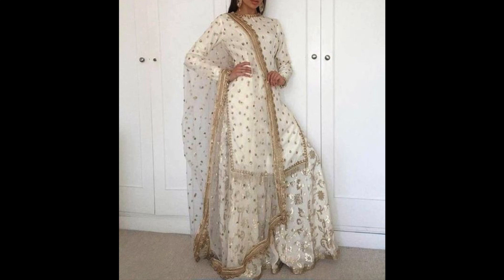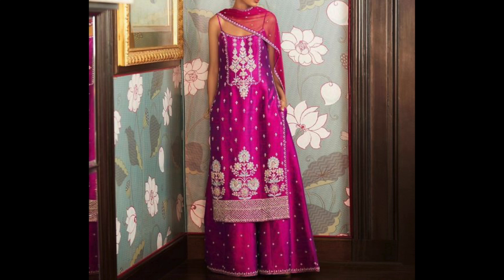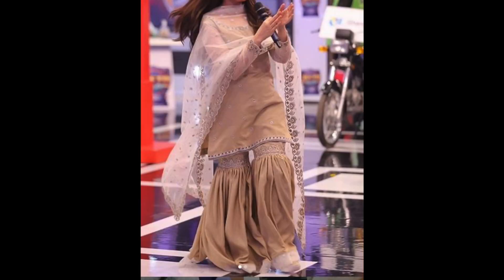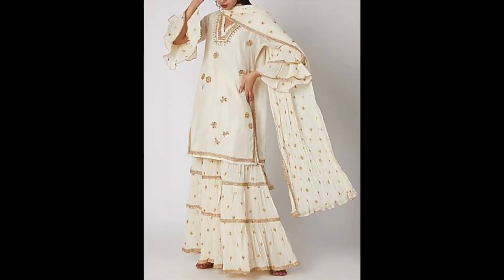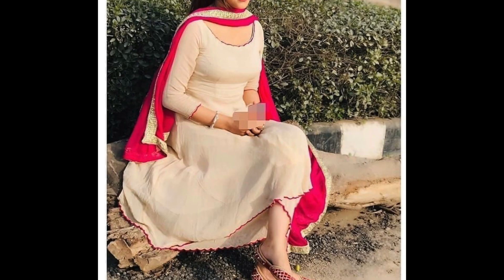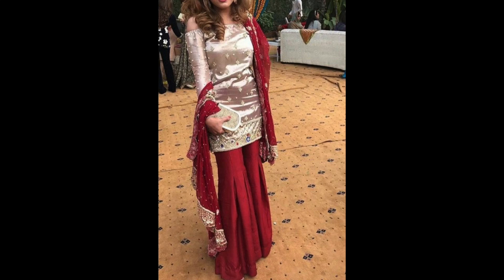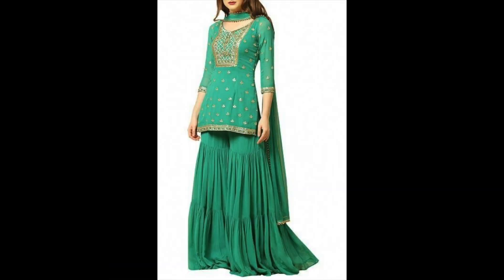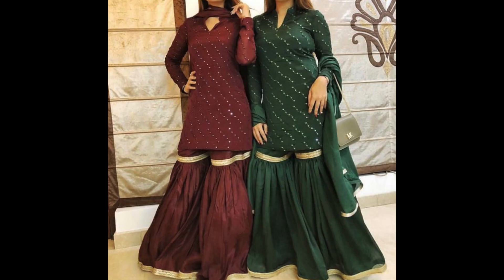Sharara Suit design Party Wear | Sharara With Long Kurti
sharara suit design,
sharara suit design party wear,
sharara suit design with long kurti,
sharara suit designs latest